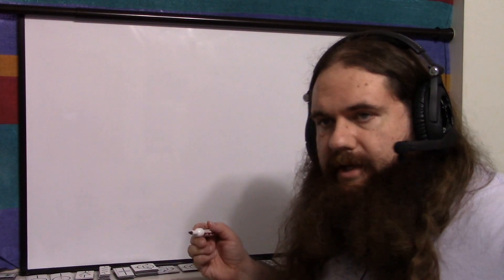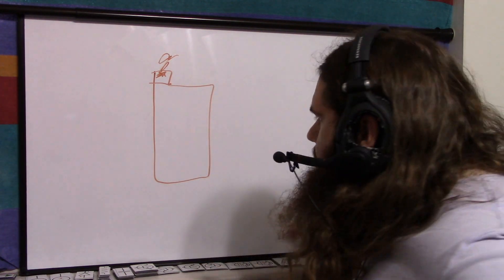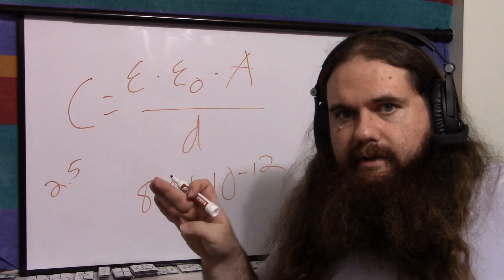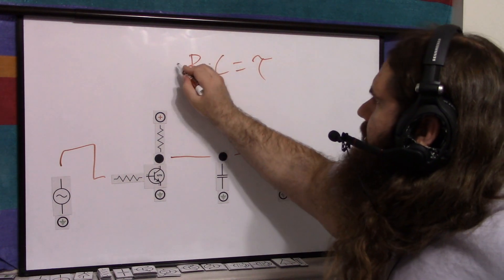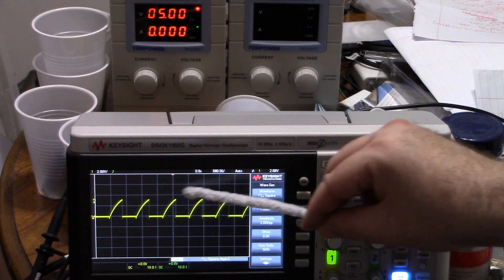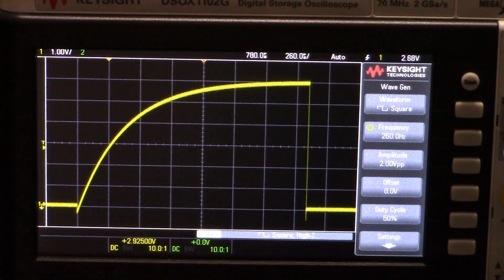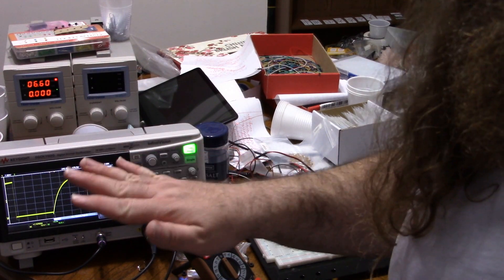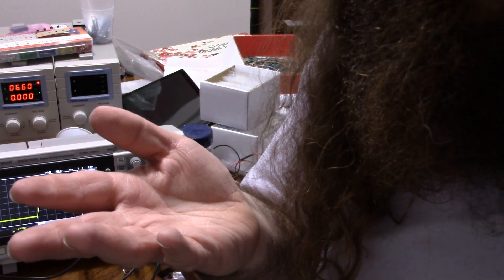Homemade Capacitor - Just Aluminum Foil, Paper, and a Few Surprise Discoveries - Simply Put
A basic capacitor is just an insulator (called a dialectric) between two conductors. Paper and aluminum foil? Easy. Just don't glue it! It may not be terribly useful or efficient, but it's somehow satisfying to make actual electronic components out of stuff lying about the house.